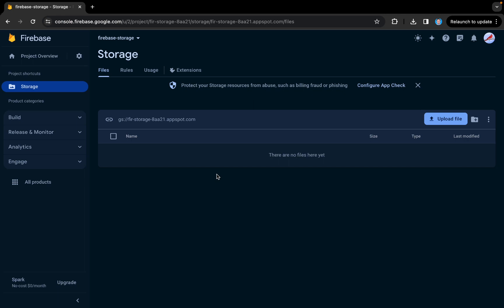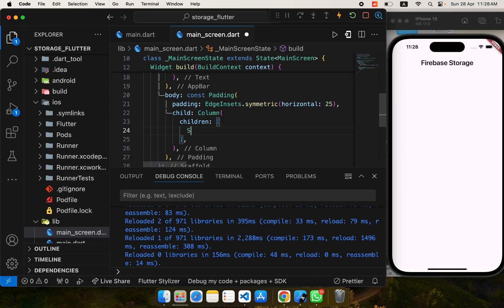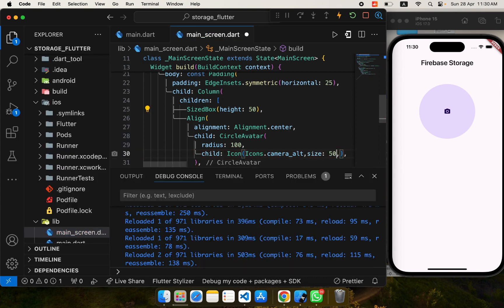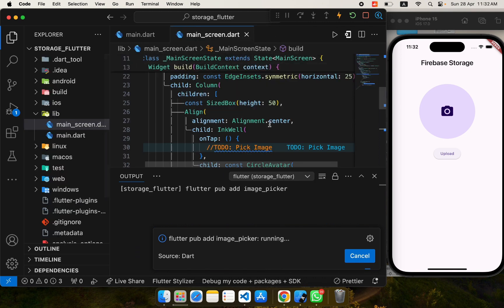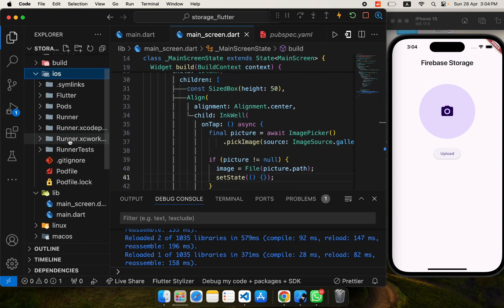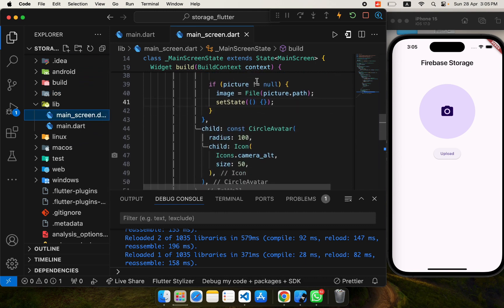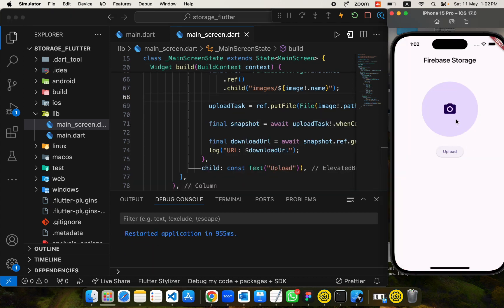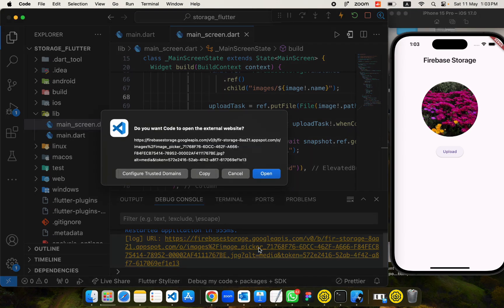How to upload Image to Firebase Storage in Flutter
Learn how to upload images to Firebase Storage in Flutter effortlessly! This step-by-step tutorial guides you through the process of integrating Firebase Storage into your Flutter app, empowering you to efficiently store and manage images in your project. Master the art of seamless image uploading with Firebase and elevate your Flutter development skills today!

Upload Image to Firebase Storage
Firebase Storage
Flutter Firebase